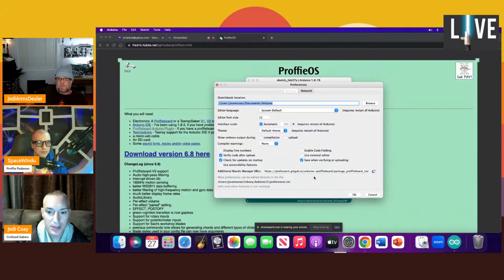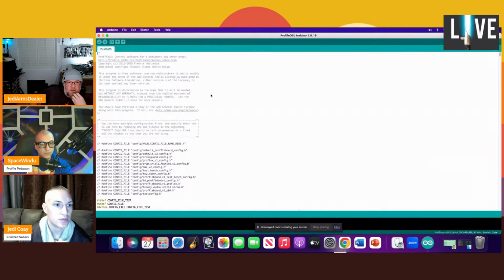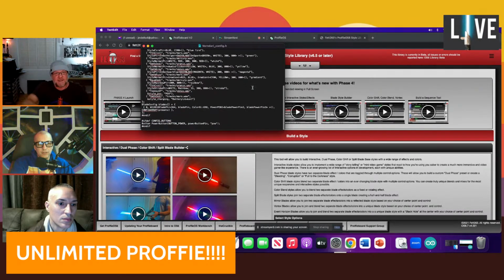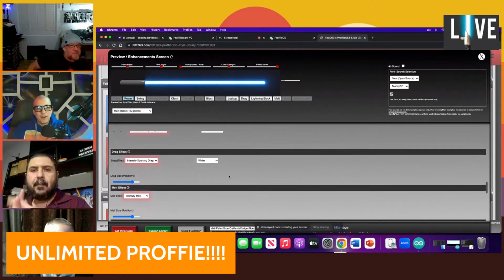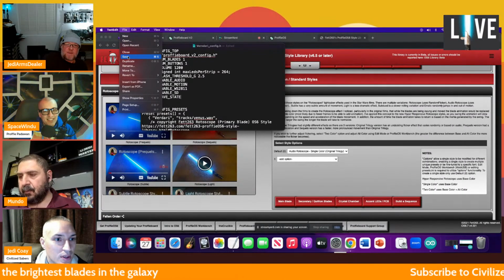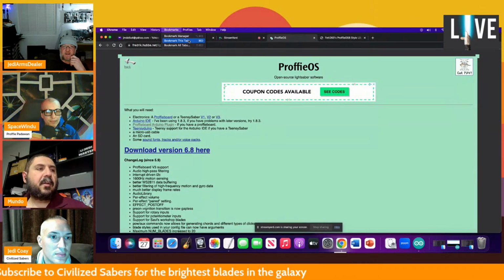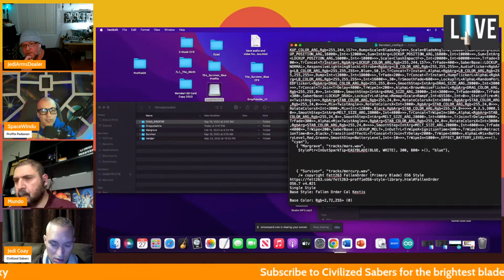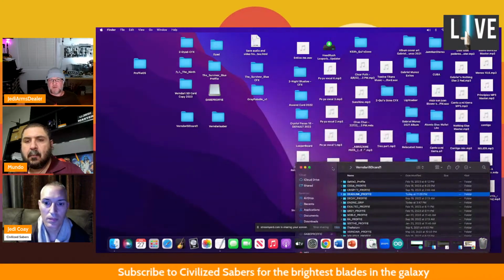Proffie Programming Success on Mac Computer | MUNDO MUNDAY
On this stream, SpaceWindu and Jedi Coay will join JediArmsDealer to install Proffie lightsaber software onto 2 different Apple Mac computers. One is an iMac, and one is a late model Mac Studio. Let's see if we have better luck than we did on last week's stream on SpaceWindu's channel